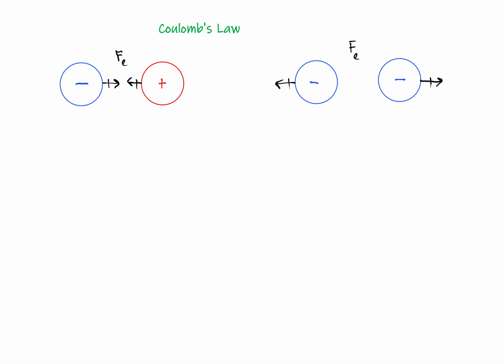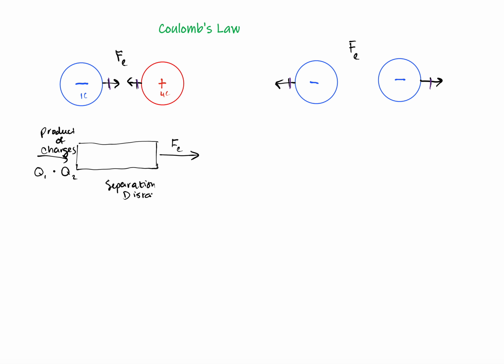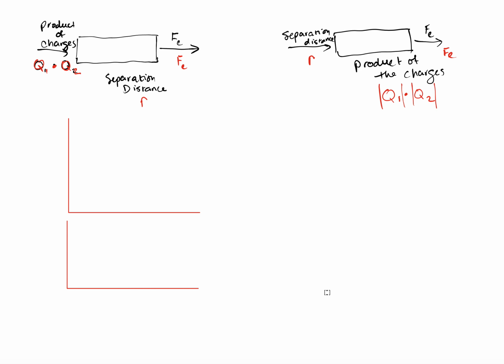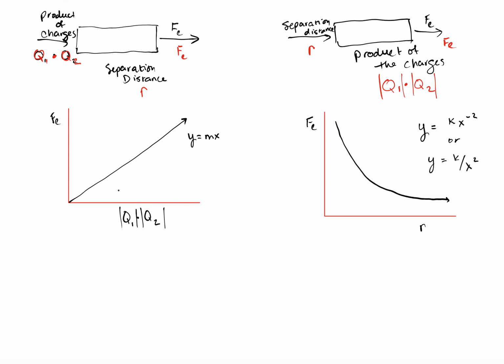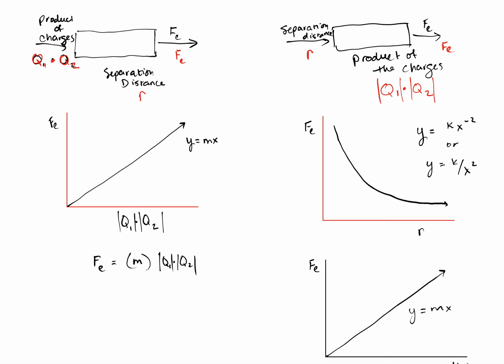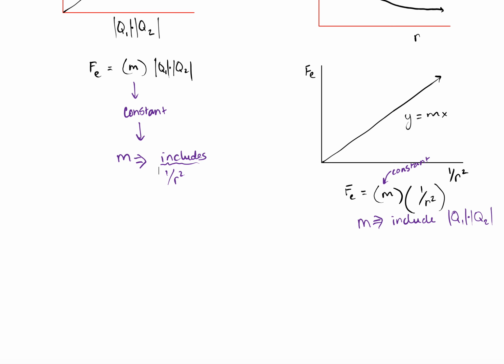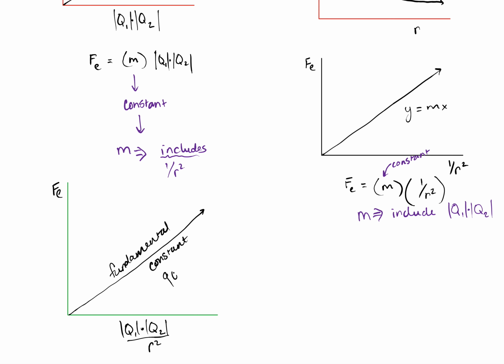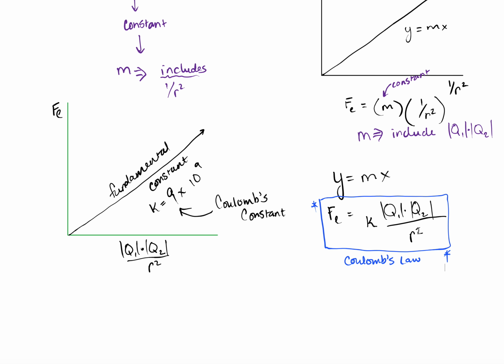Coulombs Law Analysis (Part 2)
Deriving Coulomb's Law from data based approach